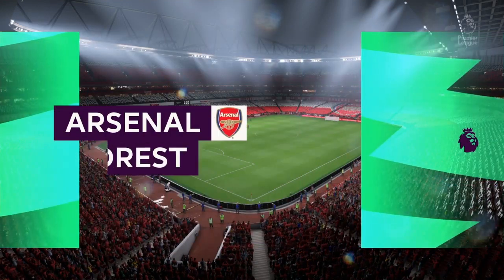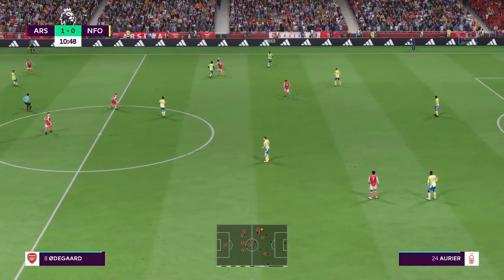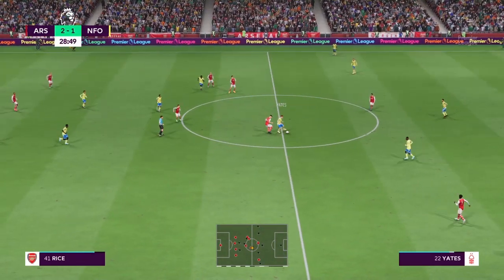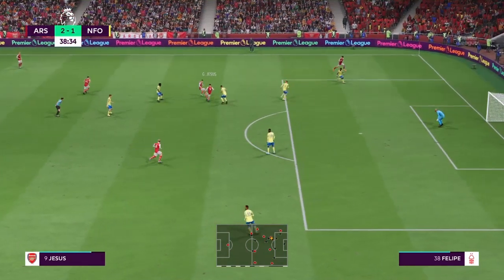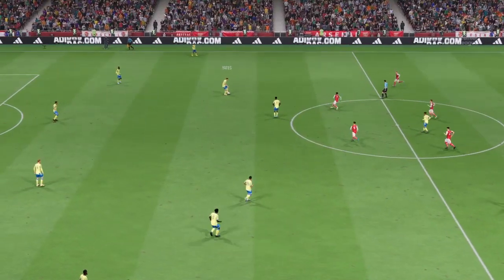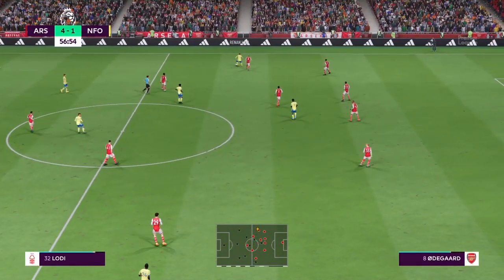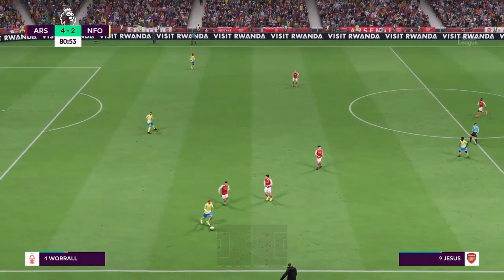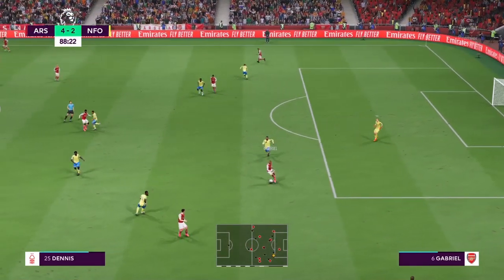FIFA 23 Arsenal vs Nottingham Forest | NFOARS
In this video  FIFA 23 Arsenal vs Nottingham Forest | NFOARS watch how I battle it out with Adidas using Arsenal on FIFA 23 Arsenal vs Nottingham Forest | NFOARS.

I will be uploading more FIFA 23 Arsenal vs Nottingham Forest | NFOARS, FIFA 23, FIFA 23 cup games, world cup battle FIFA 23 friendly, Online season gameplay.

My purpose of uploading this FIFA 23 Arsenal vs Nottingham Forest | NFOARS is to help you improve in your FIFA 23 gameplay, Watch as i execute precision passes, breathtaking goals, and nail-biting saves in this FIFA 23 Arsenal vs Nottingham Forest | NFOARS exciting gameplay.